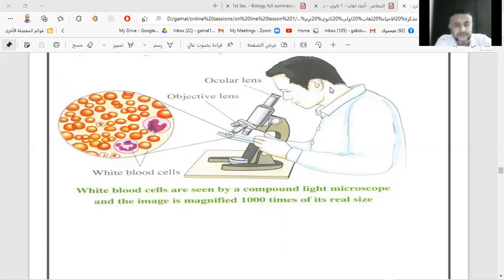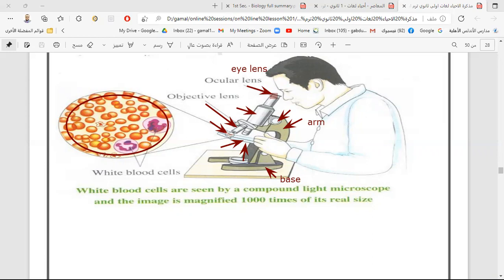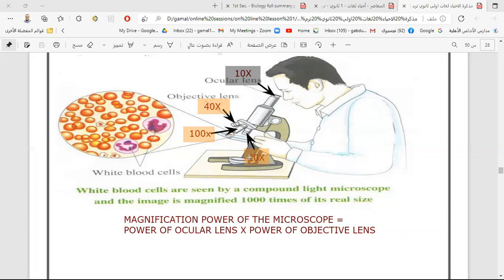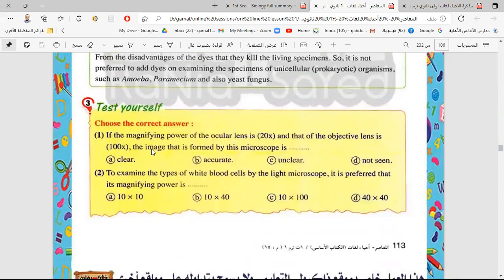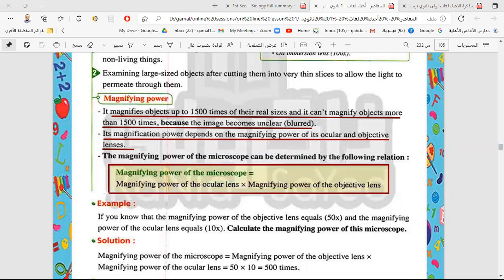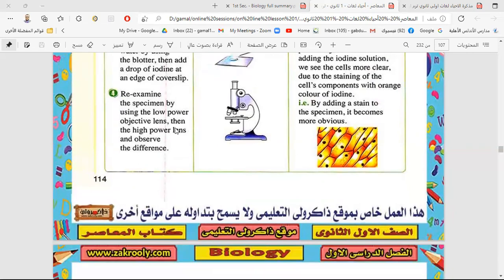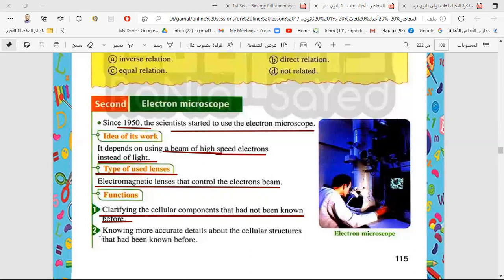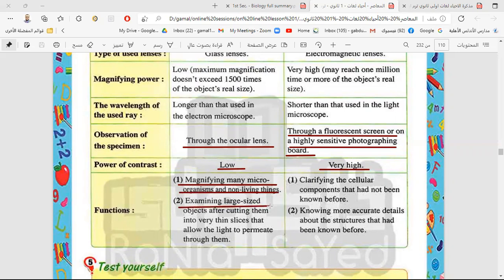MICROSCOPE 1ST SEC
المجهر 1ST SEC